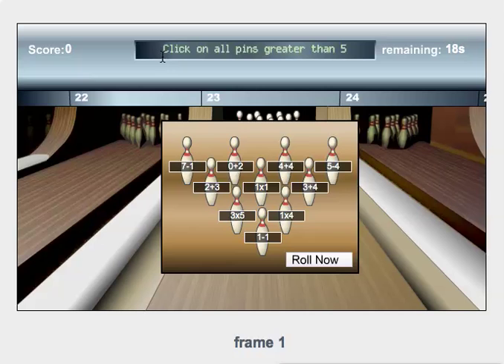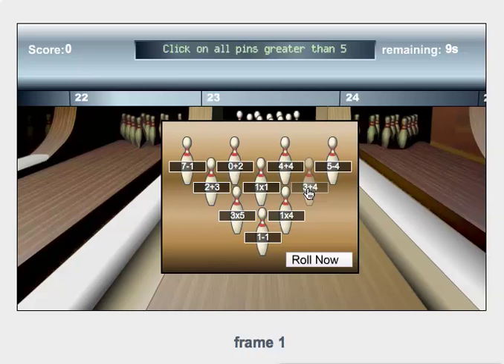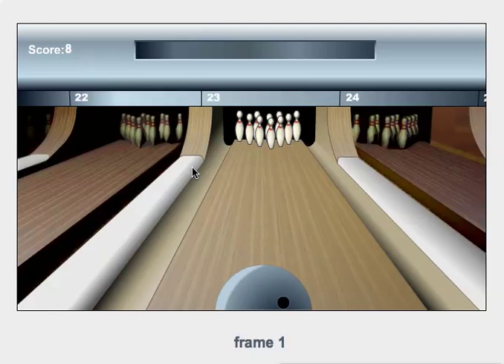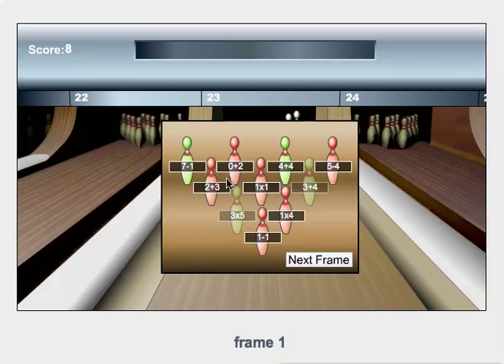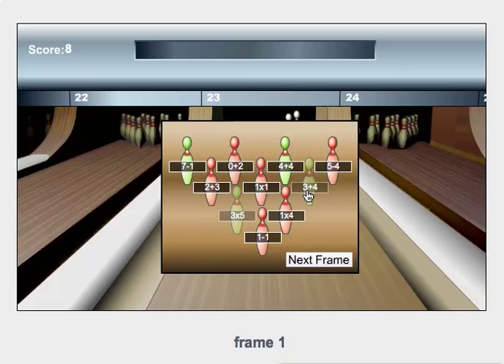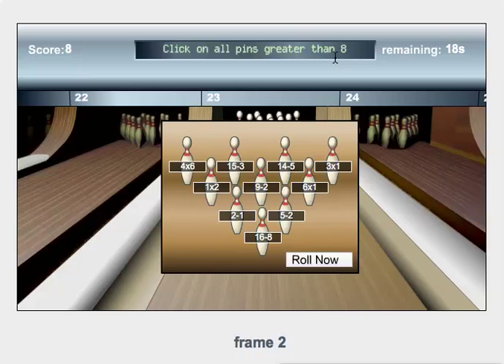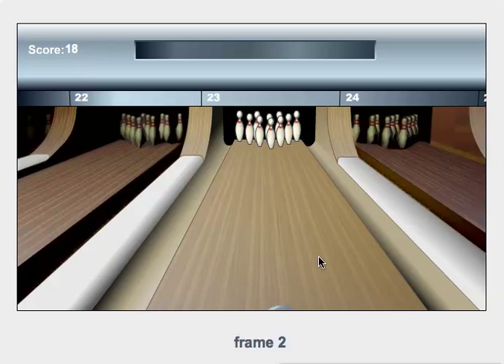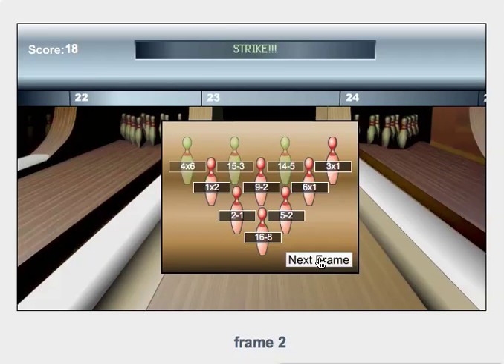Bowling Pin Math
This video will show you how to play Bowling Pin Math on MrNussbaum.com